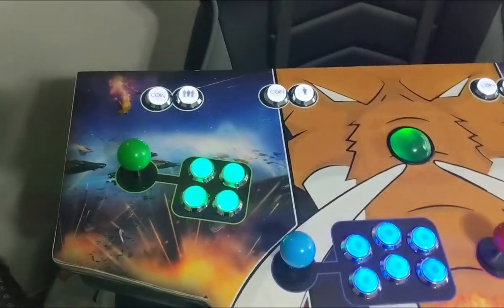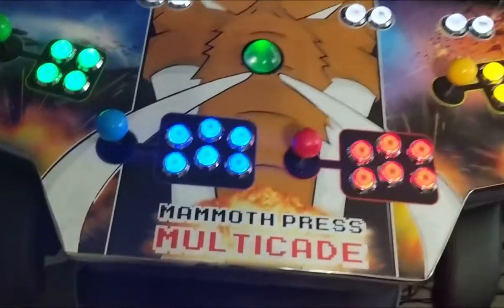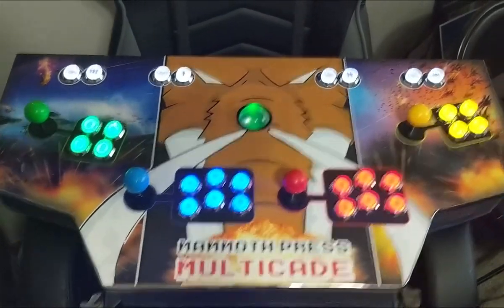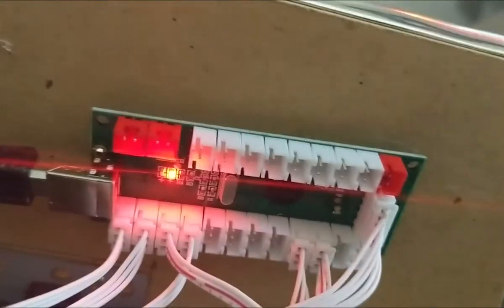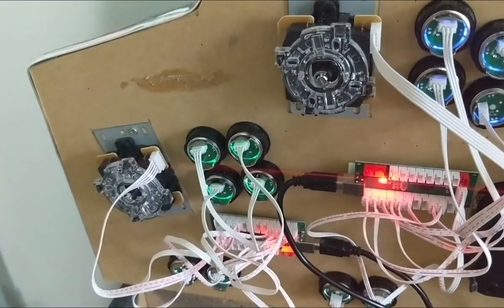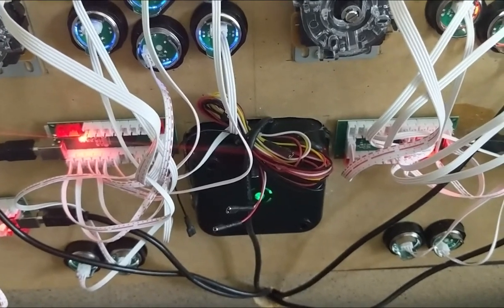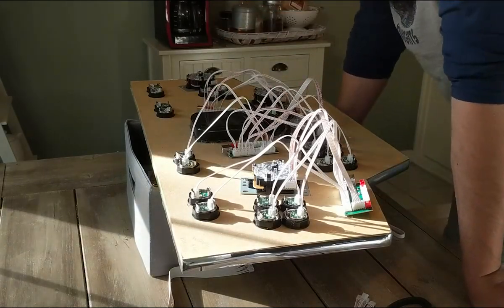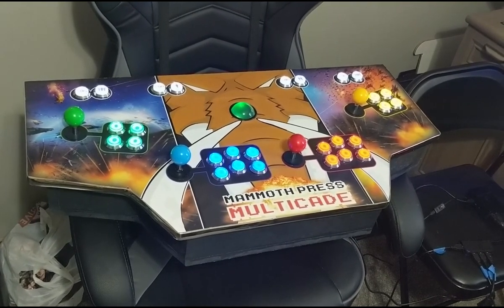DIY Arcade Machine Cabinet Build: It's Episode 9!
The 4 player control deck is COMPLETE!  Join me as I walk you through the DIY Arcade Machine  control deck setup, review the glowy button and joystick installation, marvel at the awesome Mammoth Press artwork with chrome trim and get a peek at the Mammoth Press Arcade Machine Retropie Build in action.